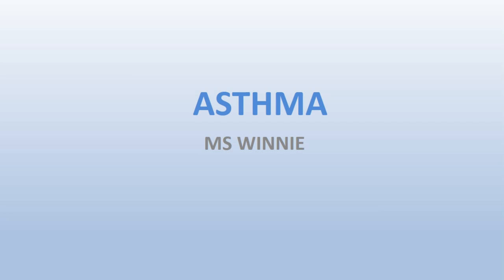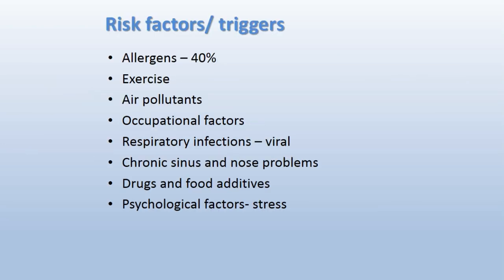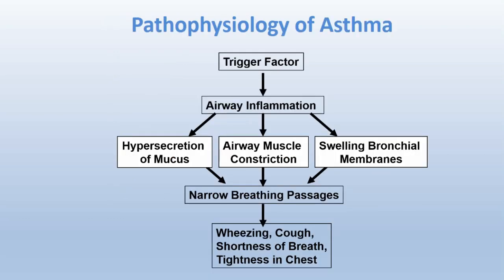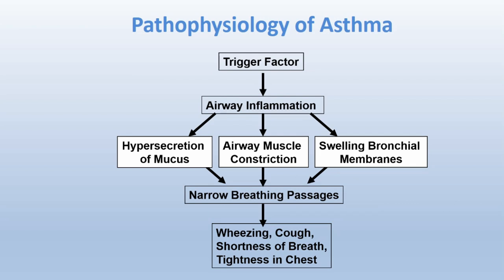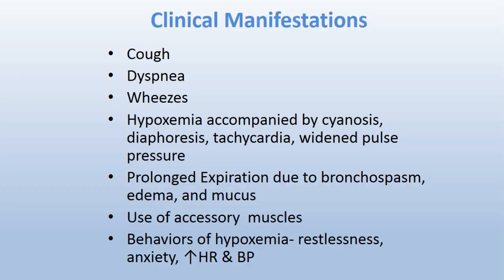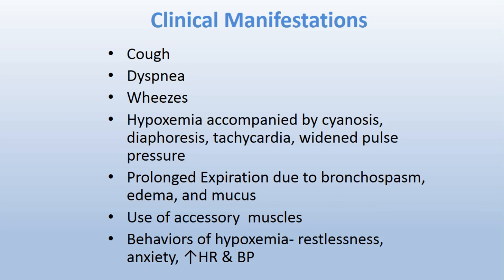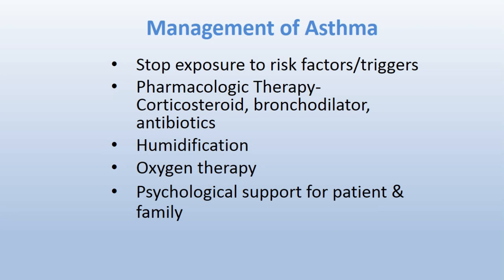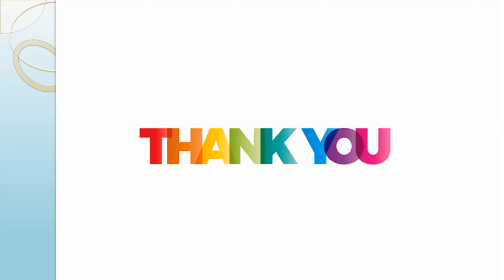ASTHMA |PATHOPHYSIOLOGY |Management |COMPLICATIONS |Made Easy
The video is for academic purpose only thus should not replace the advice of your doctor.